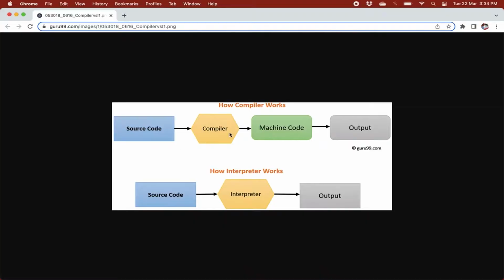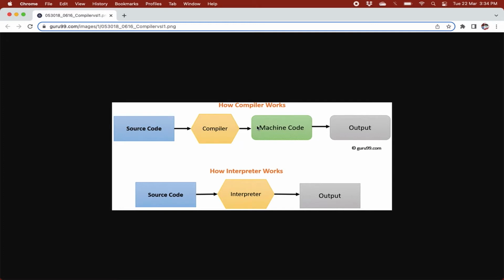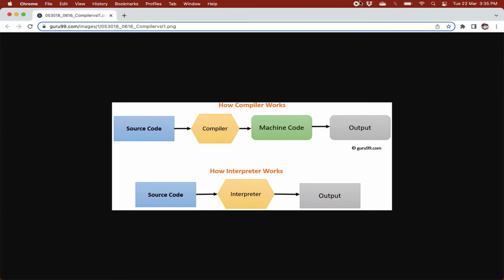Compiler vs Interpreter